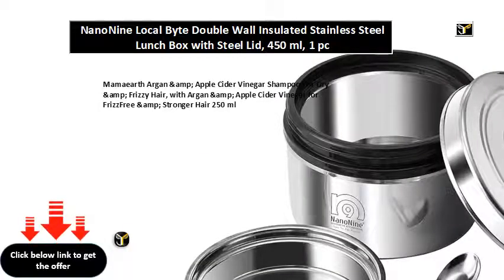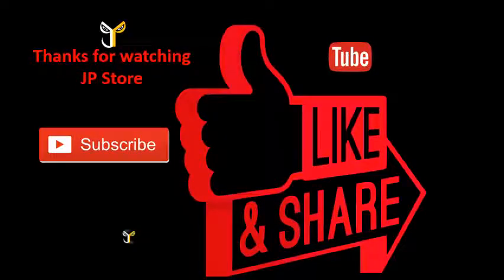NanoNine Local Byte Double Wall Insulated Stainless Steel Lunch Box with Steel Lid, 450 ml, 1 pc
Mamaearth Argan &amp; Apple Cider Vinegar Shampoo For Dry &amp; Frizzy Hair, with Argan &amp; Apple Cider Vinegar for FrizzFree &amp; Stronger Hair 250 ml